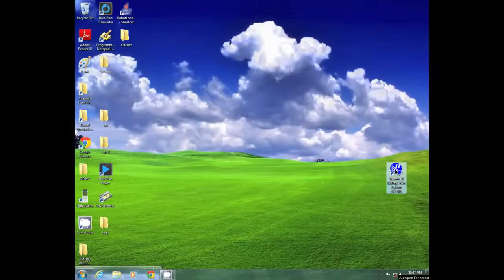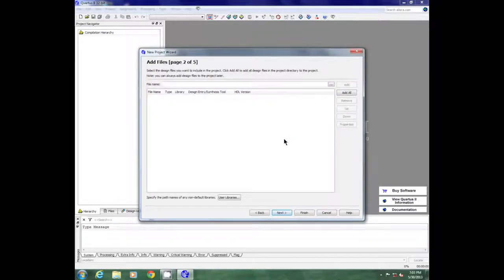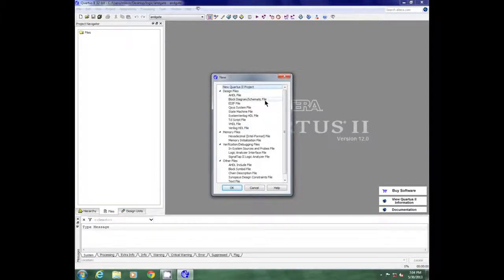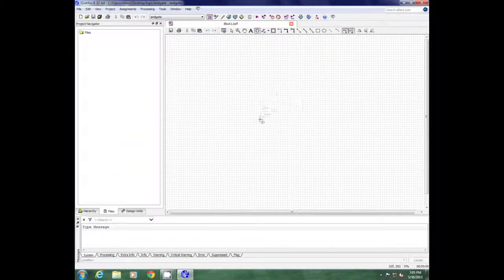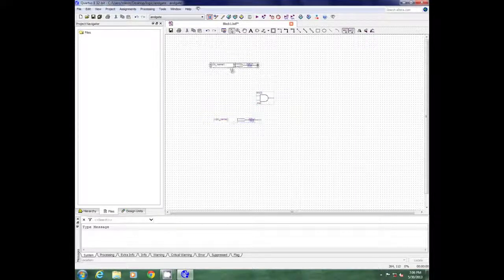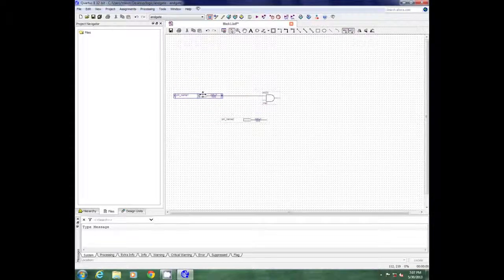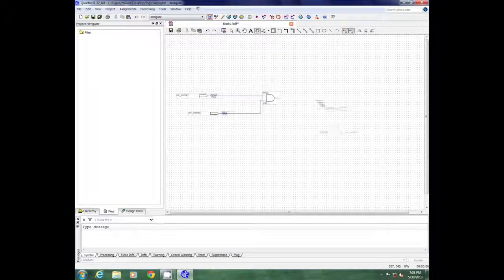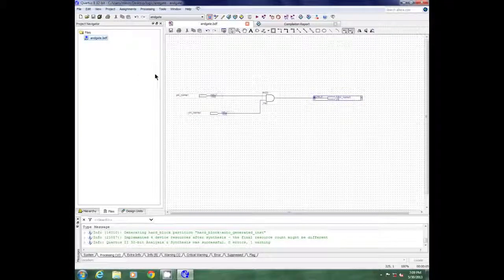AND gate Drawing a Schematic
Lezione 2 - video 2